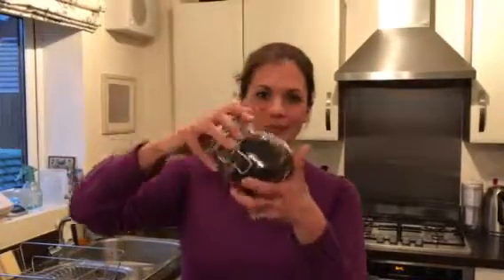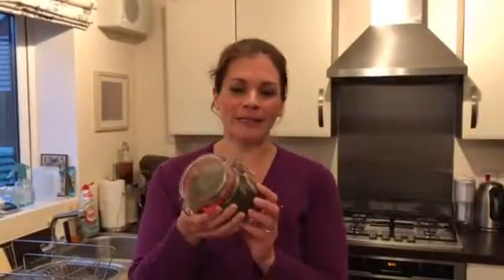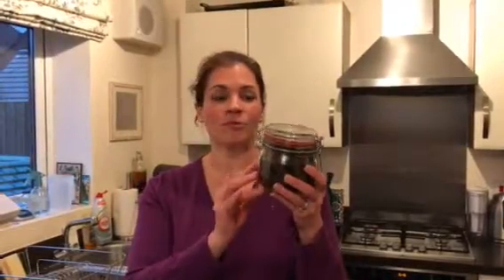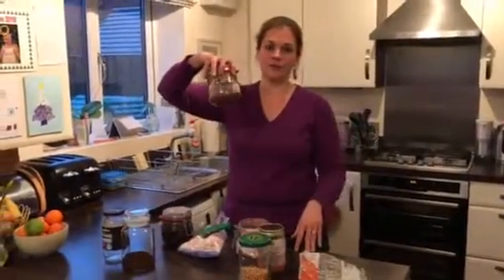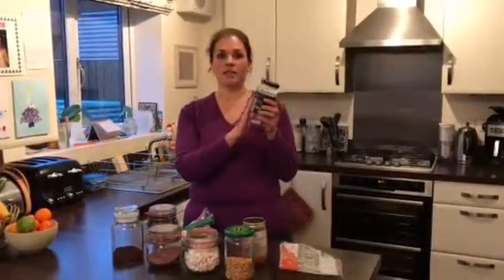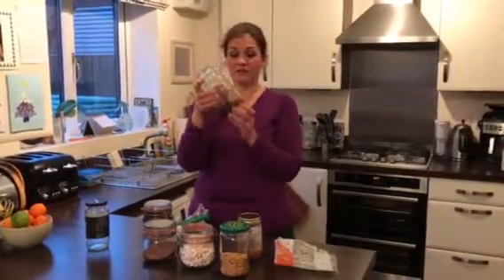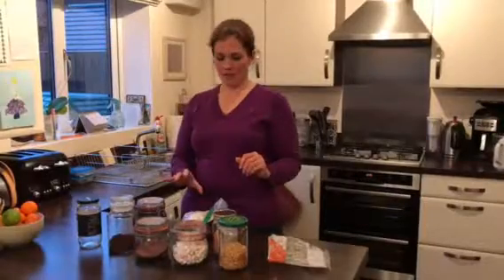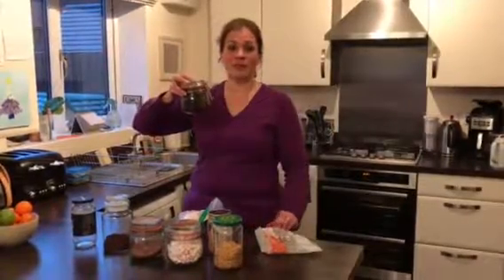Pretty Jars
Empty cheaper products into jars for a more expensive look.